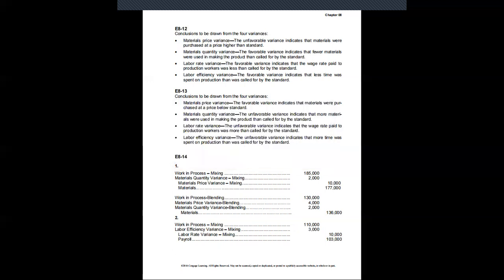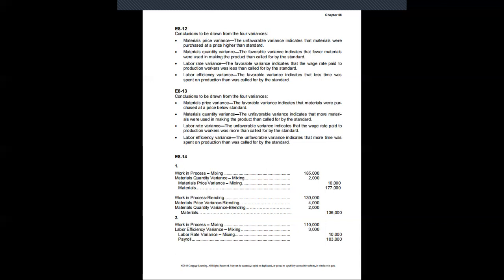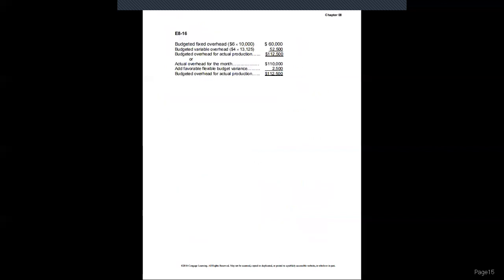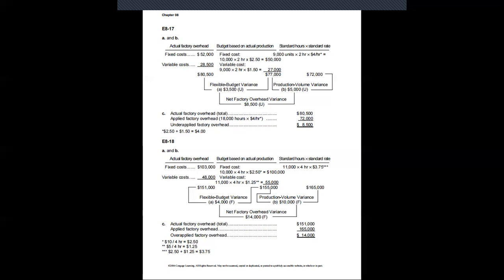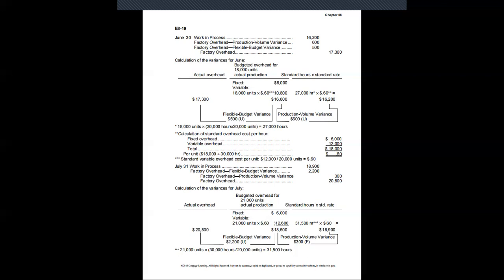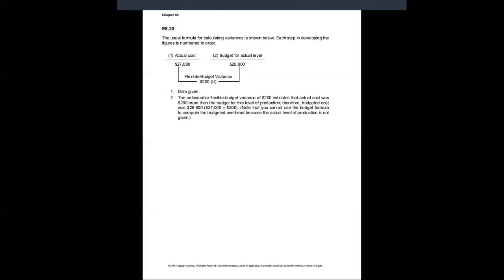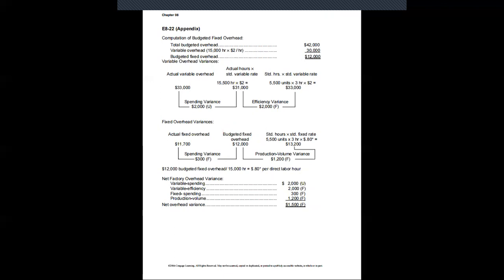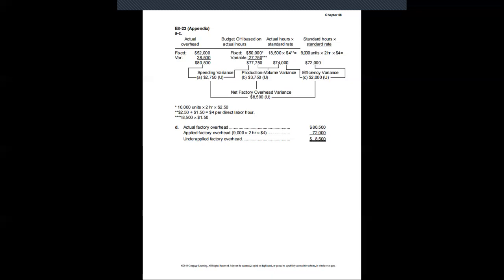03-12-21 - Chapter 8 Solution to Problem